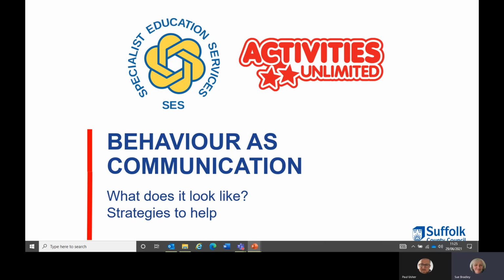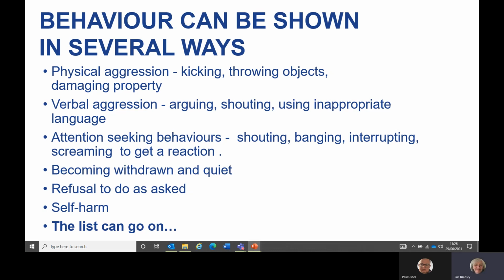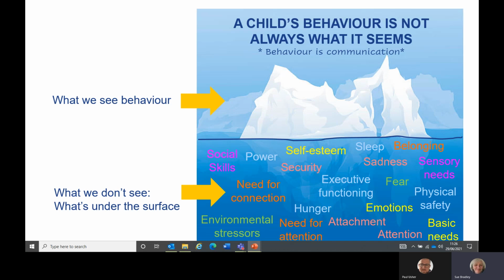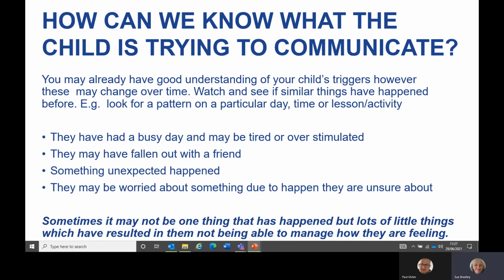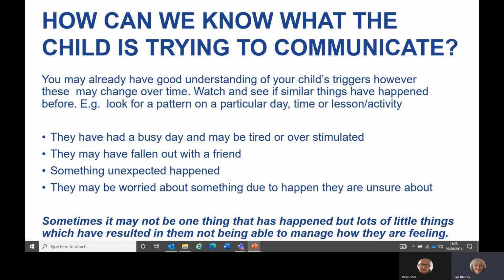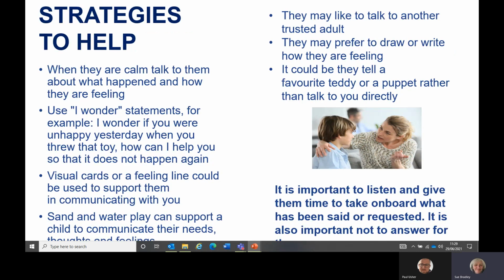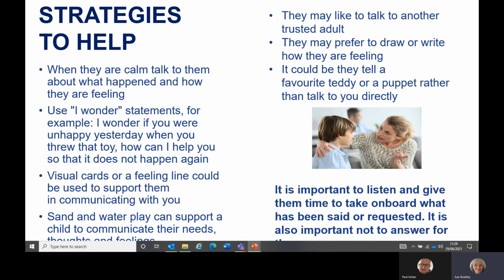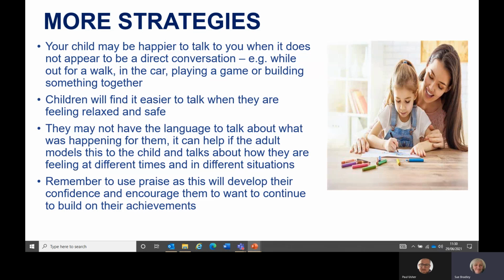Behaviour as communication